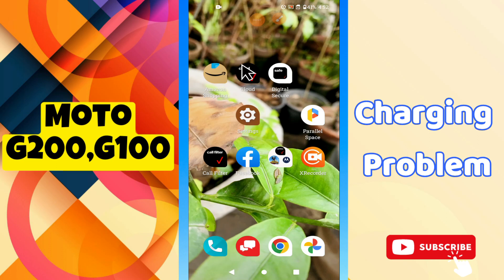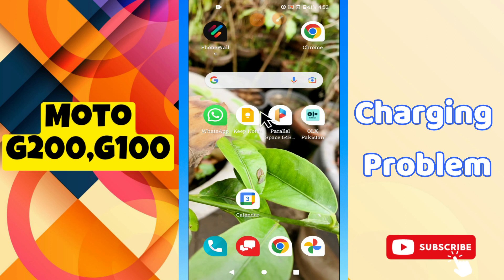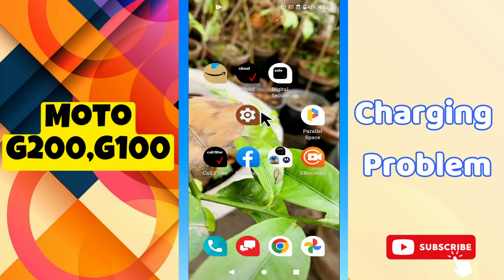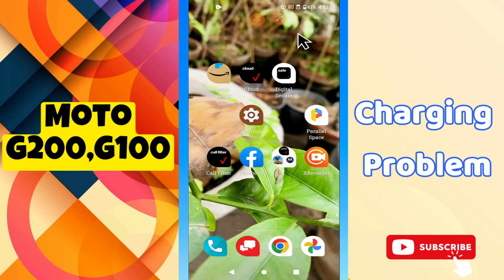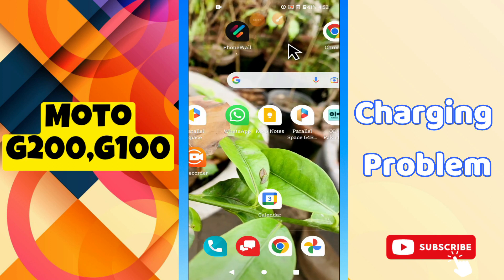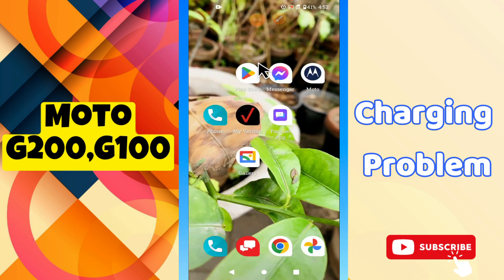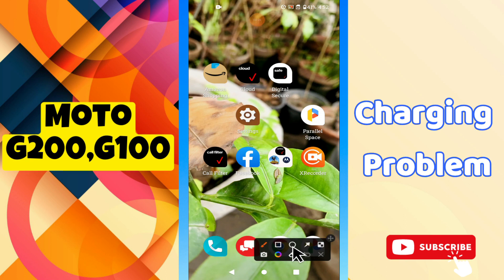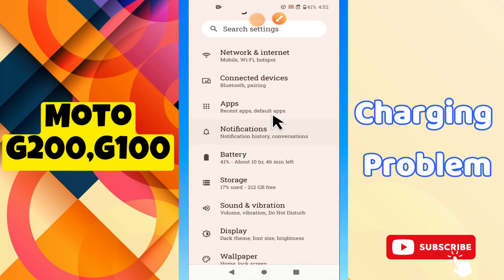Charging Problem || Charging not working solution MOTOROLA G100 / G200